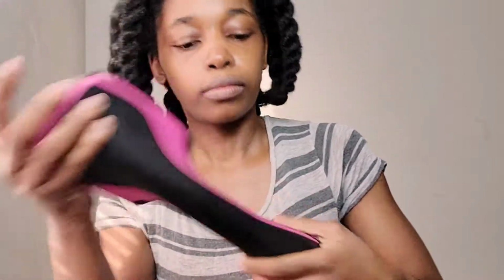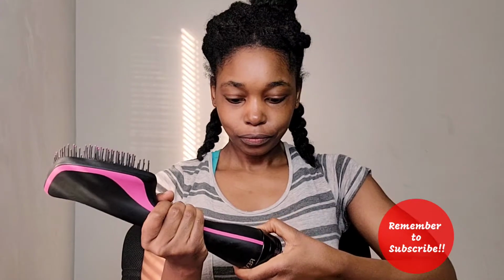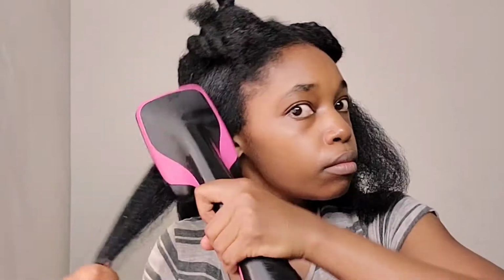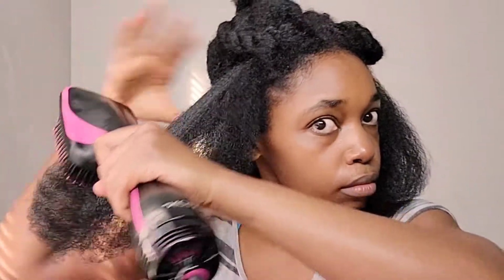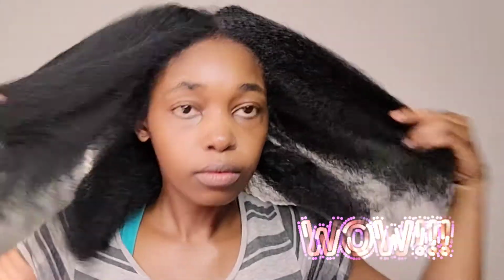I Tried The Revlon Blow Dryer Brush on my 4b Natural Hair! | WORTH THE HYPE??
Hello everyone,
I tried the Revlon Blow Dryer Brush on my 4b Natural Hair. Is it worth the hype?

I purchased the Straightning brush on Amazon.

About Me:
•Been Natural all my life, but I big chopped in 2007 and April 2013
• Used to be a runner in high school & college
• Decided to record my fitness journey in 2013
• Colored my hair blonde on 2017
• Colored my hair black on 2021
• Started Ayurvedic Journey June 28 2021
• Gave my life to Christ on August 2004
• Delivered from demonic forces in 2017

My Channels' about Fitness Workouts, Natural Hair Care, Mini Vlogs & My Faith in Jesus

If this is something you like watching, Please